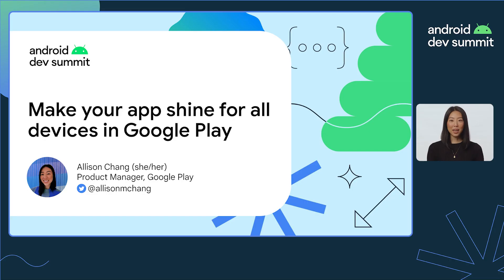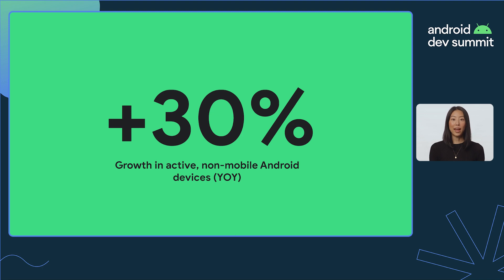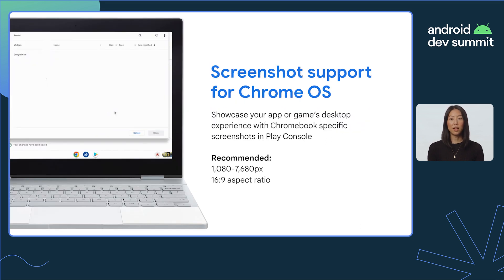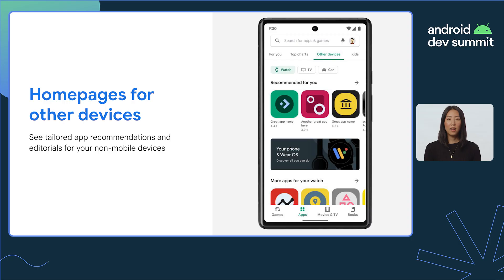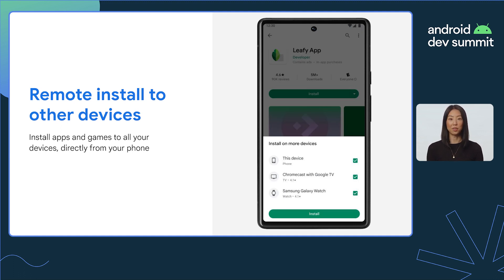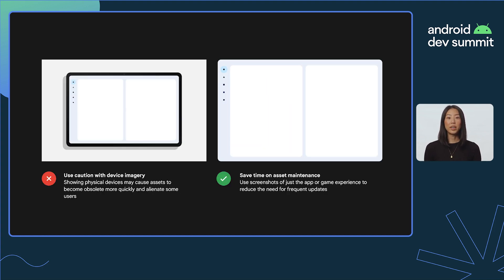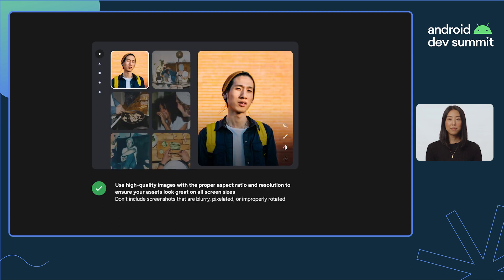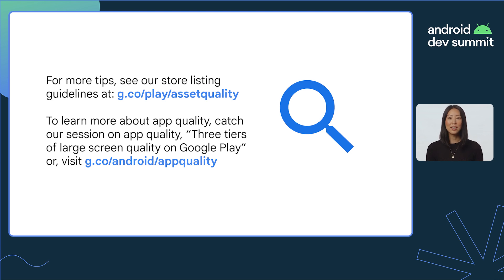Make your app shine for all devices on Google Play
Your app listing information in Google Play is about to get more air time! Learn about new features in store and best practices for optimizing your app assets ahead of these changes.

Speaker: Allison Chang